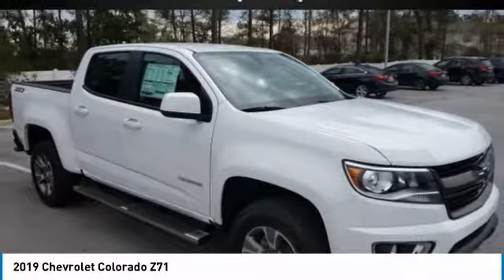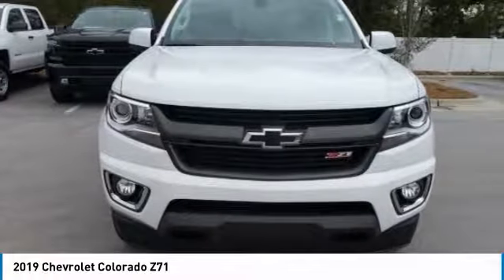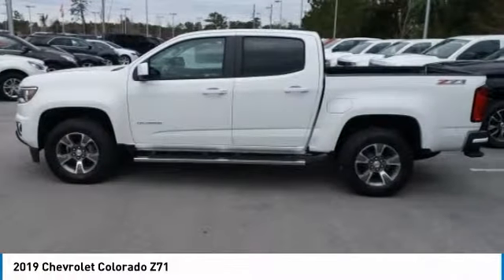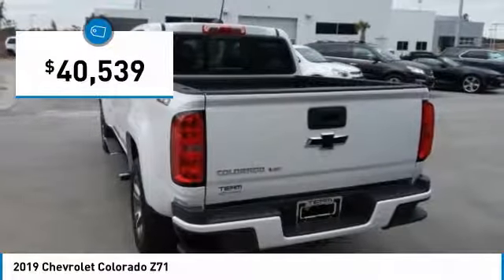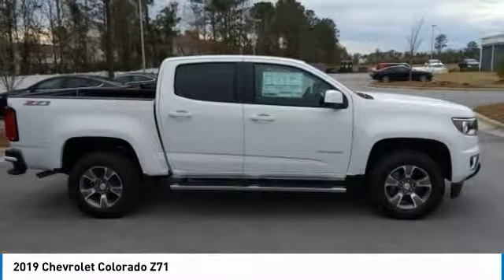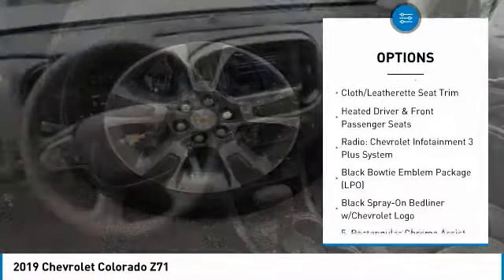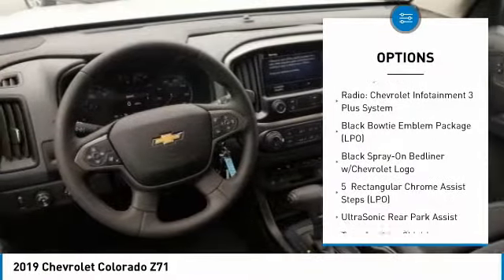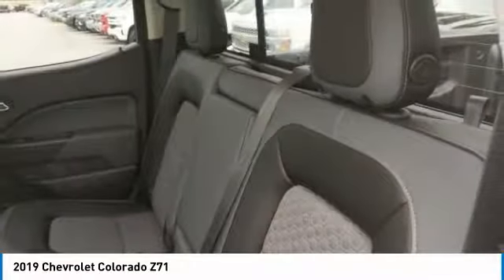2019 Chevrolet Colorado 2019 Chevrolet Colorado Z71 FOR SALE in Swansboro, CA ST19218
Team Swansboro
1435 W Corbett Ave